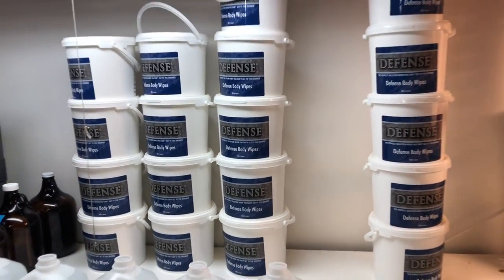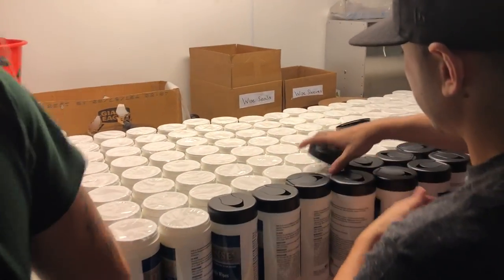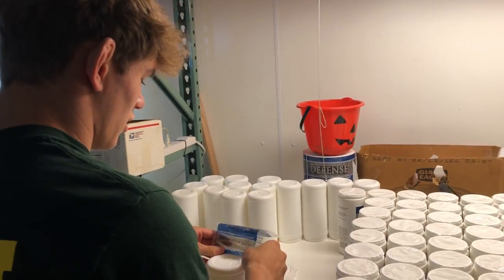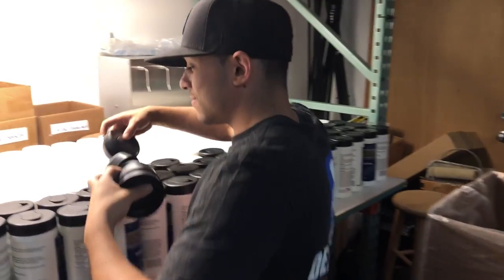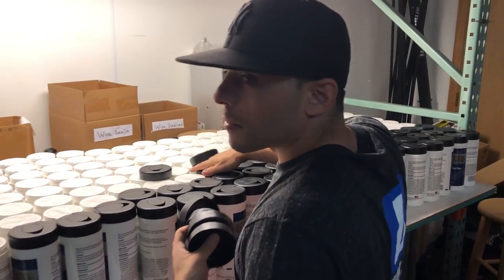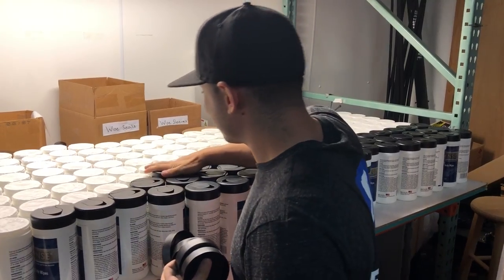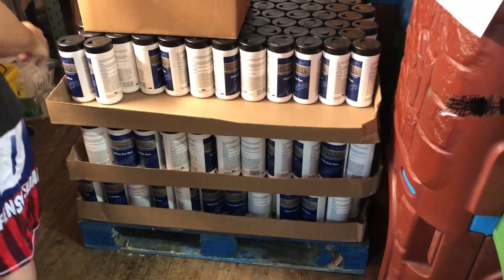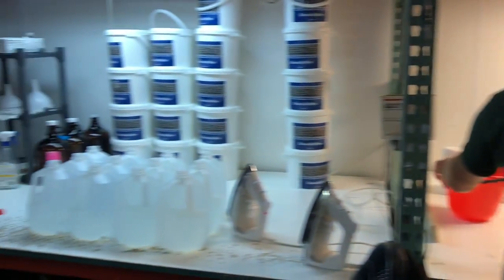Defense Soap Wipes Grind